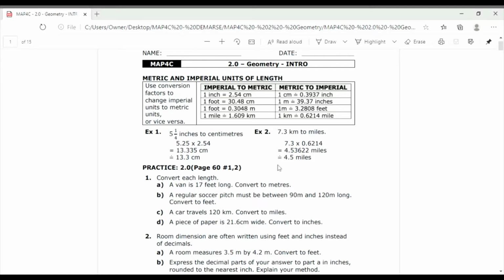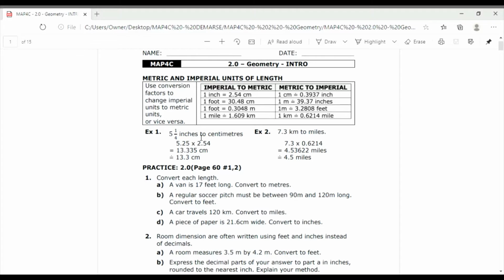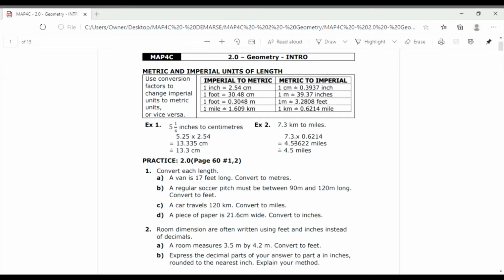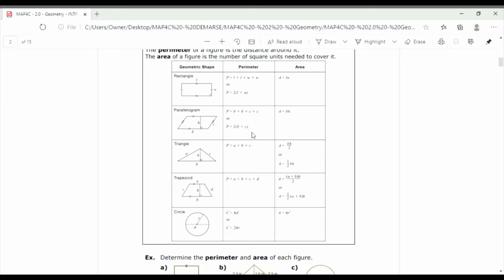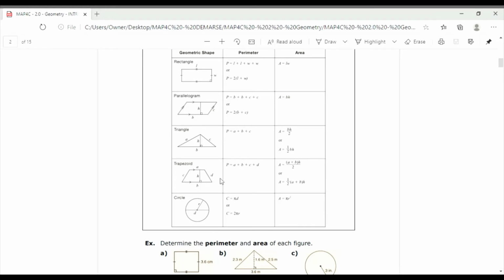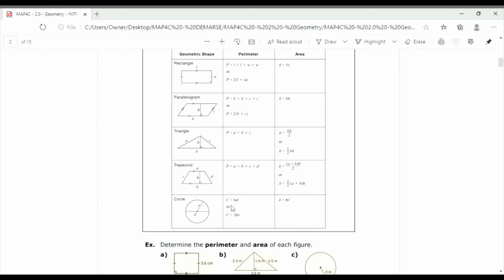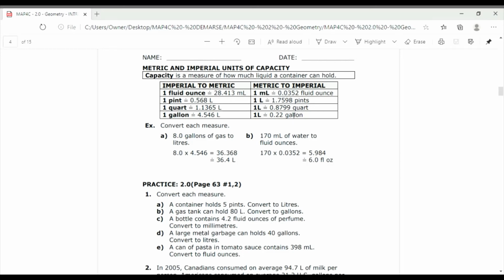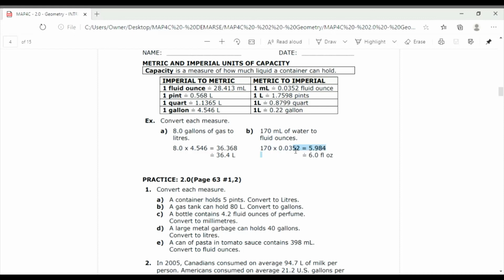Video Lesson 2.0 - Geo Intro (Part 1)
Video Lesson for Chapter 2.0 - Geometry Intro